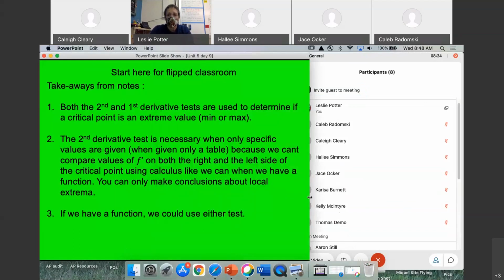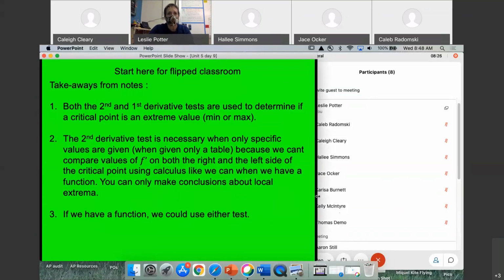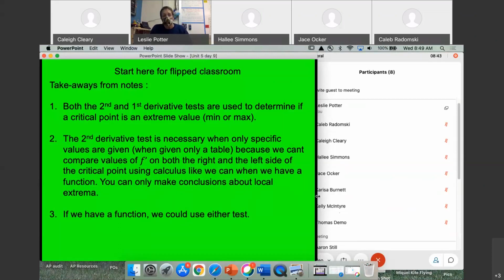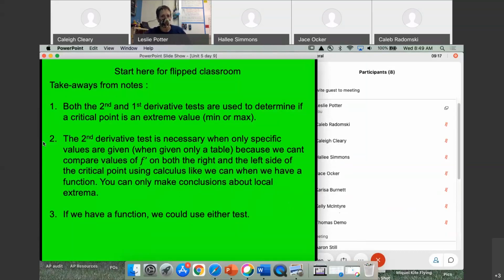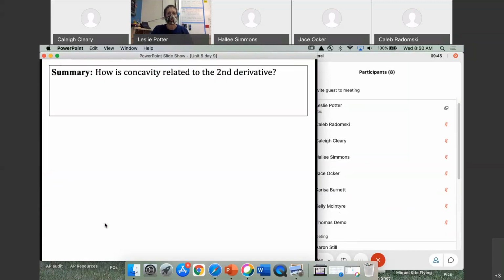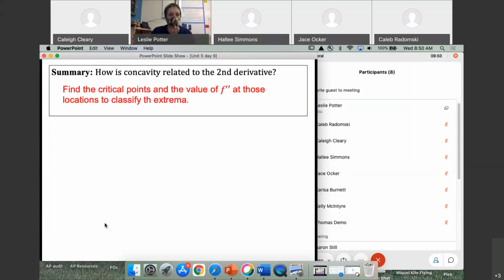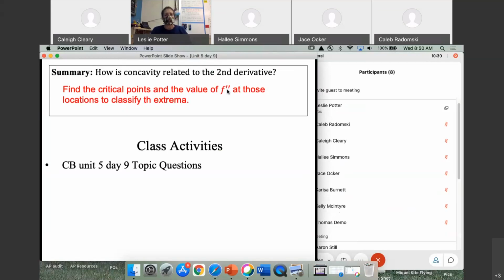APAB Unit 5 day 9 class discusssion